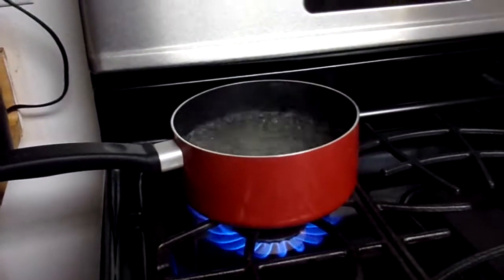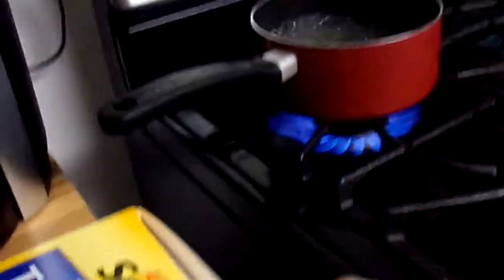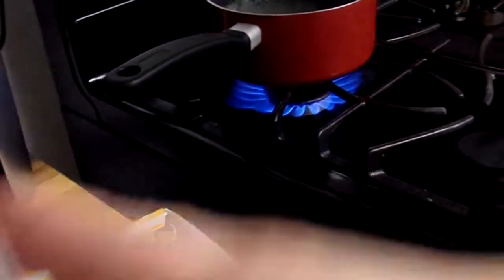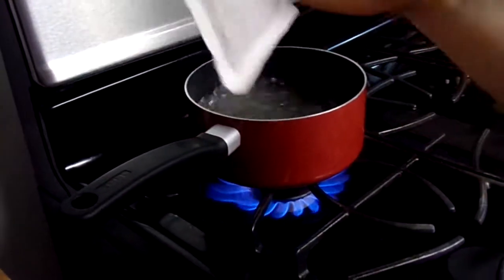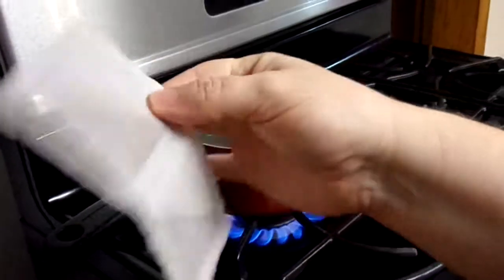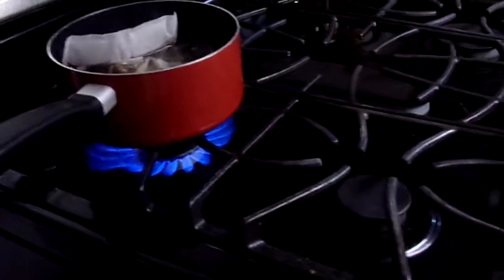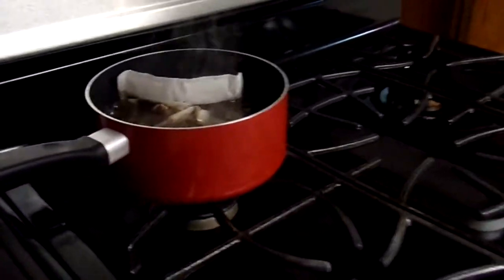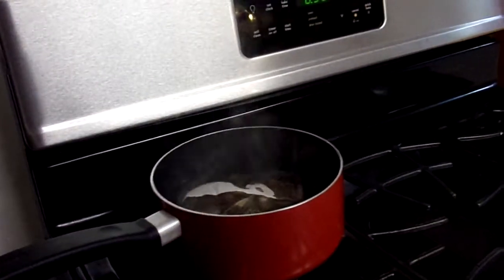Southern Tea on to perk,100 0491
For 1 gallon Sweet Southern Tea:
Distilled water (approximately 1 qt.), 2 cups sugar. in saucepan.

Heat to boiling. Stirring not necessary. Sugar will dissolve. When water boils, turn off and add tea bags 6-10 (I use 8 OR 6-7 Lipton). Put on lid. Let sit on burner (steep)for 1 hr. (burner still off).

Put an inch or two into pitcher, add tea minus bags, desired ice and fill with water (I use all distilled).

Pour into glass w/ice  and garnish as desired.
Chilled glasses are a nice detail to add.